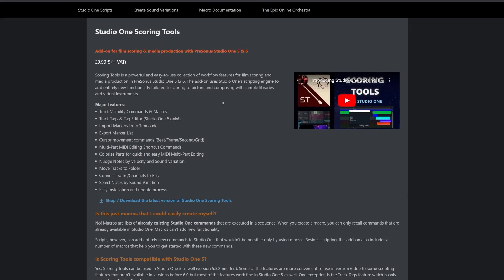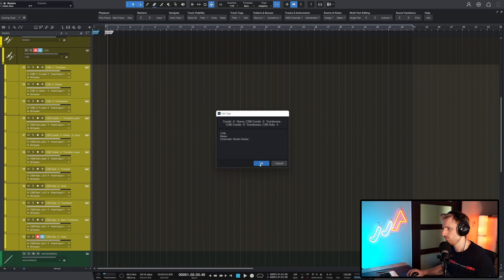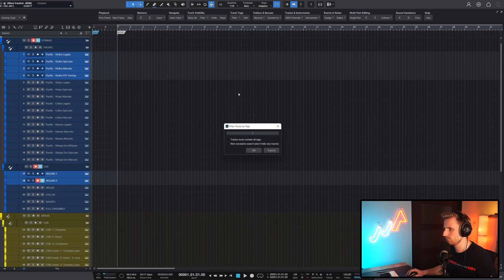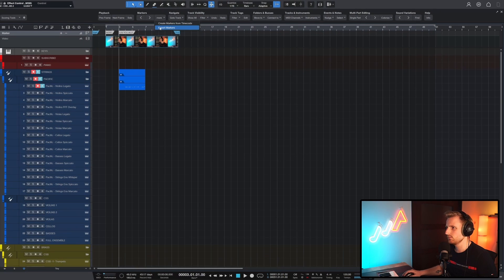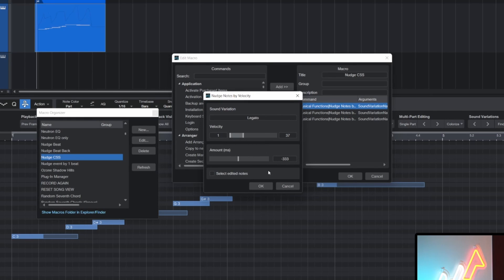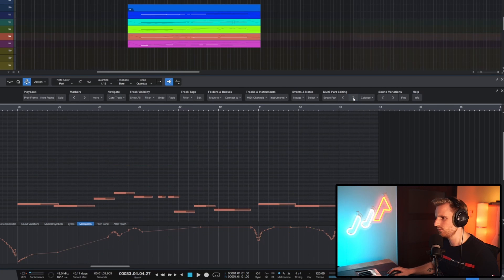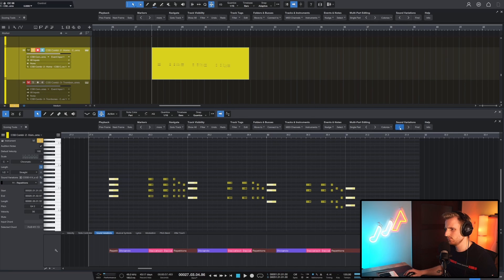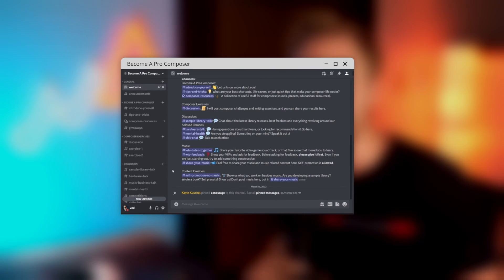These new Studio One functions feel like CHEATING. Scoring Tools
The Scoring Tools extension for Studio One adds new functions for composers in Studio One.

=== SOCIALS ===

00:00​​​​ New Studio One functions with one click
00:15 Navigation and Track Visibility
02:00 Folders and Routing
02:43 CSS Fix! (Nudge notes by velocity)
04:05 Multi-part editing
04:43 Sound Variations
05:36 Conclusion + Giveaway

Attributions:
Animated Become A Pro Composer Logo by LukeMans:

Description tags: studio one, scoring tools, studio one add-on